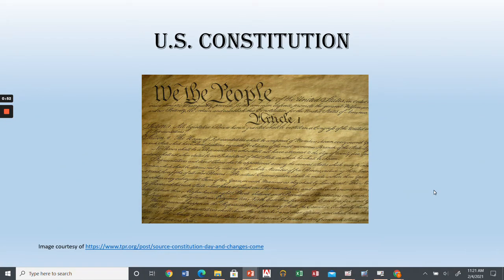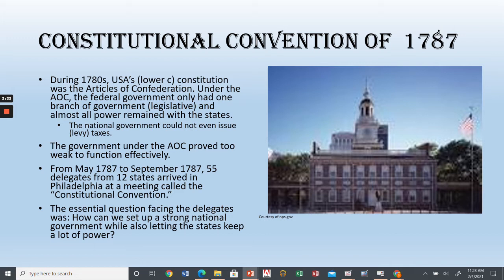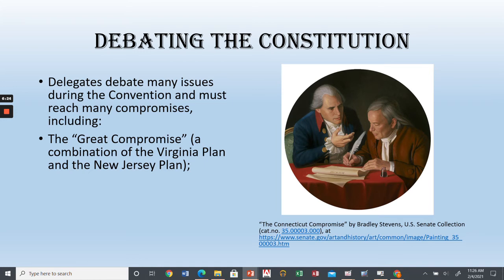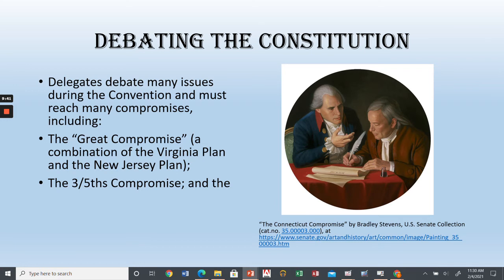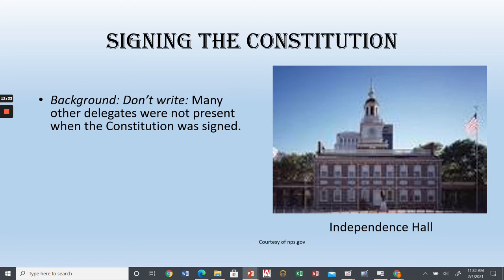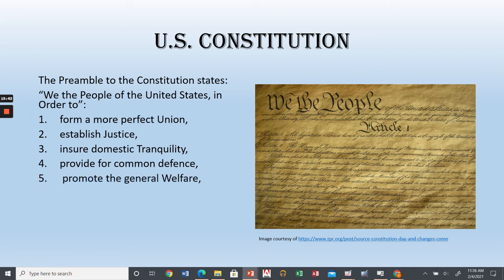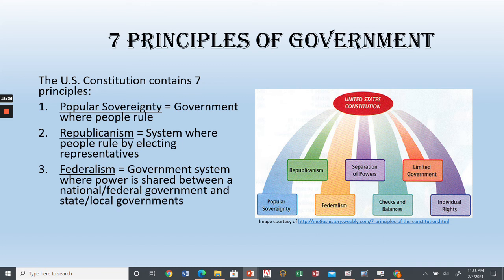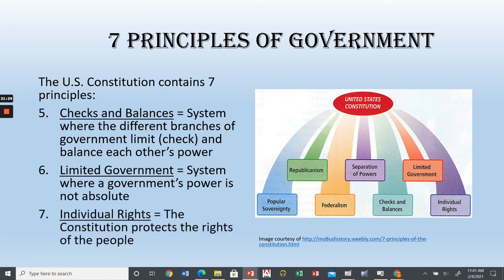Constitution, pt. 1 ( Preamble and 7 Principles)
This lecture will begin a series of lectures about the U.S. Constitution. This lecture begins by exploring why the Founding Fathers held the Constitutional Convention. The lecture then discusses the Constitution's Preamble and the seven principles found within the Constitution.